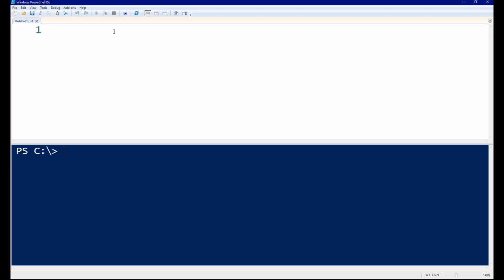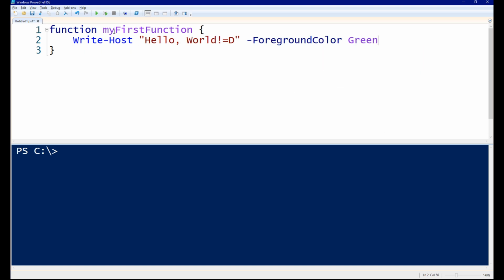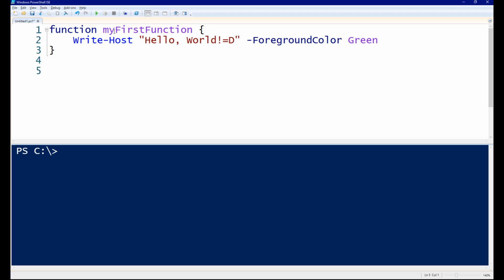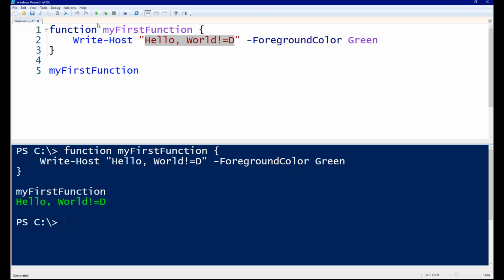PowerShell - How to create a function?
Learning how to create a function in Windows PowerShell.